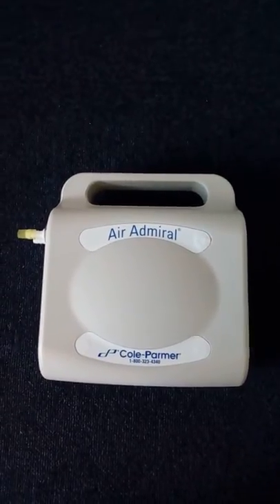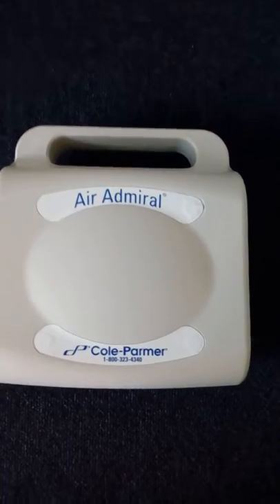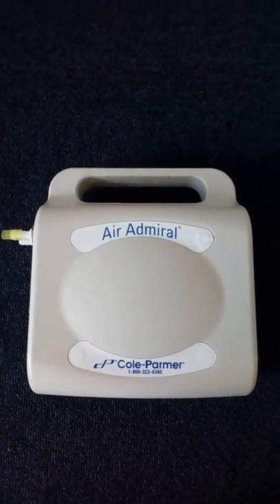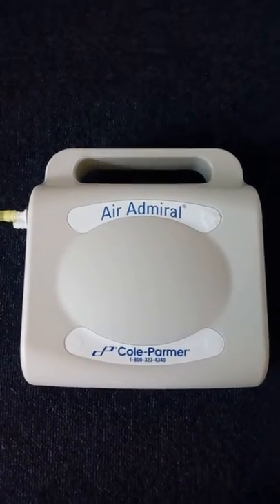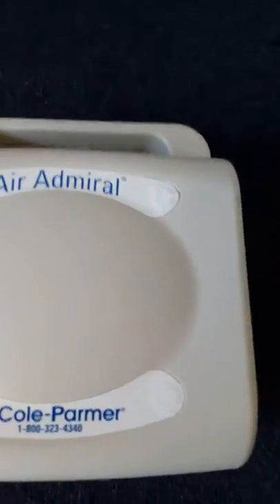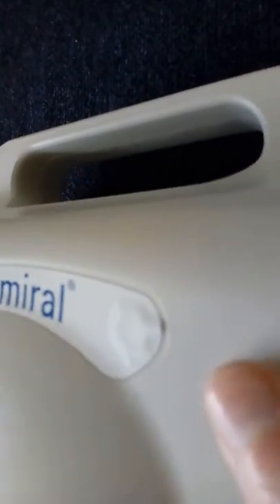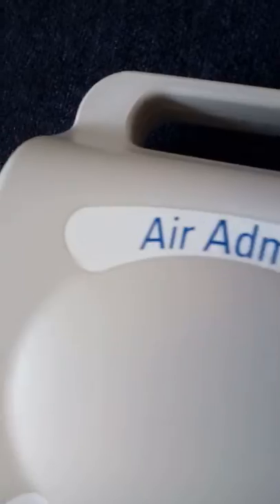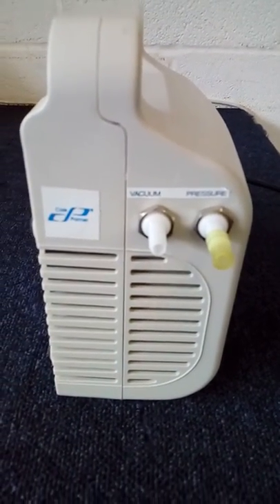Cole Parmer Air Admiral 65686923